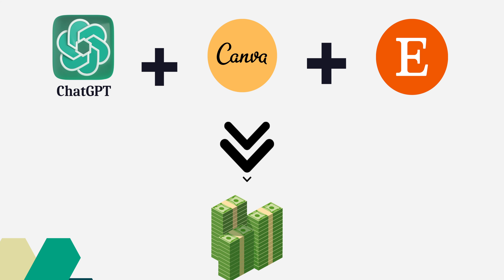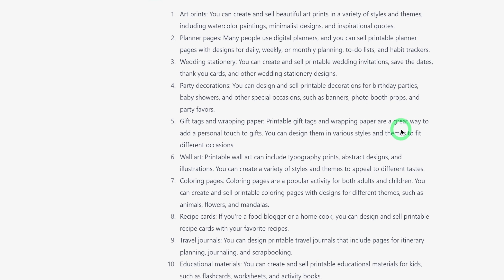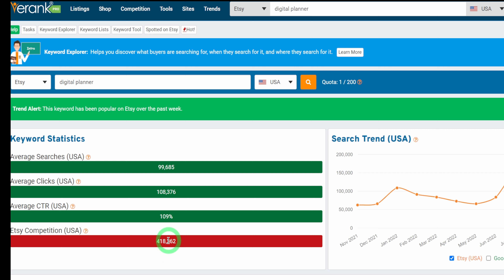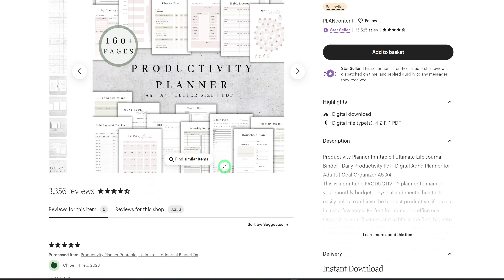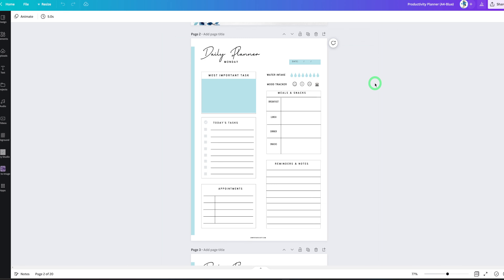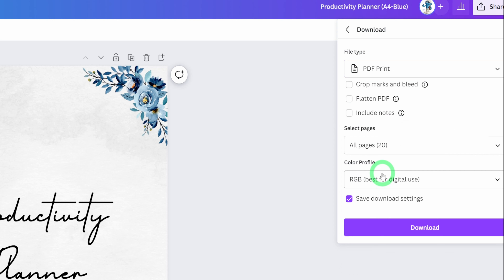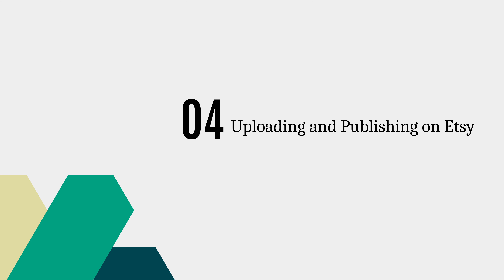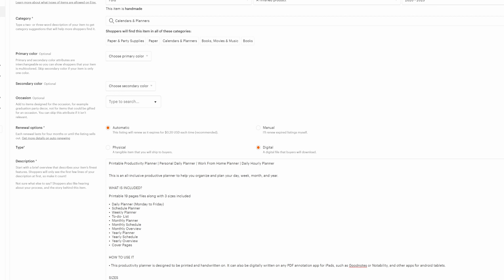Unlock a new INCOME STREAM: Using Chatgpt and Canva to Create Printables (+ Free Template!)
In this video, i will show you how to unlock a new income stream by using Chatgpt and Canva to create printables. With the help of these tools, you'll be able to create eye-catching and engaging printables that people will love to buy.

I will walk you through the process step-by-step, and even provide you with a free template. Whether you're looking to earn some extra cash on the side, or start a full-time business, this video will give you the tools and knowledge you need to get started.

Timestamps:
00:00 Introduction
00:59 Step 1-Business Model
02:32 Step 2-Idea Generation and Validation using Chatgpt, Etsy & Erank
10:37 Step 3- Design in Cana
19:02 Step 4- Uploading and Publishing on Etsy
22:13 Conclusion

✨ MY GEAR THAT MAKES MY WORKFLOW EASIER✨
+ Hyperx Quadcast Microphone
+ Neewer Microphone Boom Arm
+ Bose NC 700 Headphones
+ Amazon Basics Single Monitor Arm
+ Logitech MX Master 3s Mouse
+ Logitech MX Keys
+ Lamicall Headphone Stand
+ Ugreen USB Hub 3.0
+ Nulaxy Laptop Stand